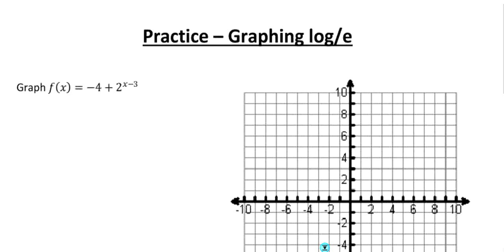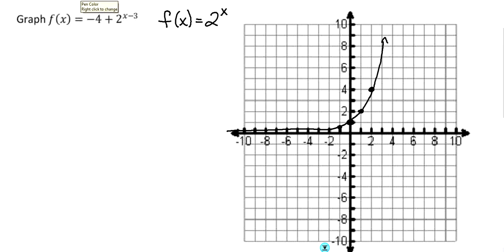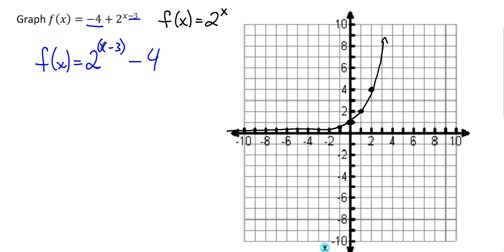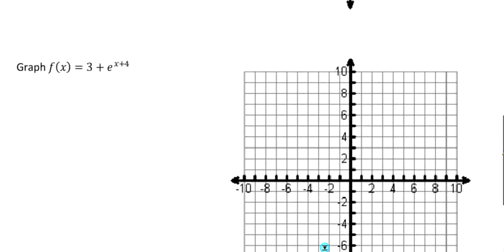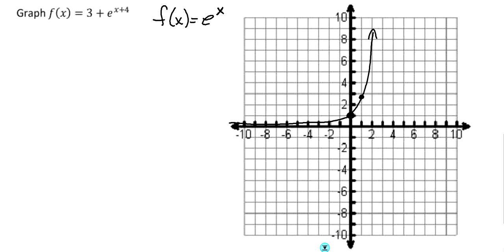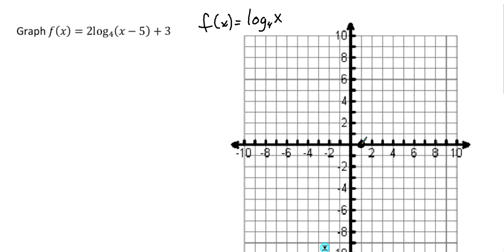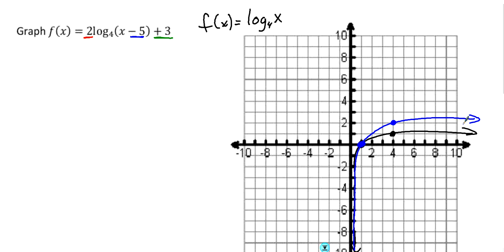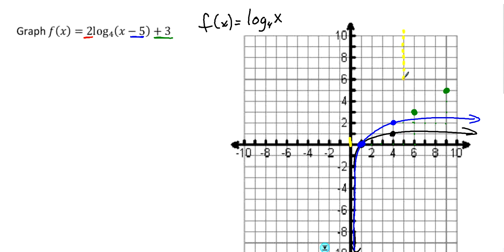Practice Graph Log e